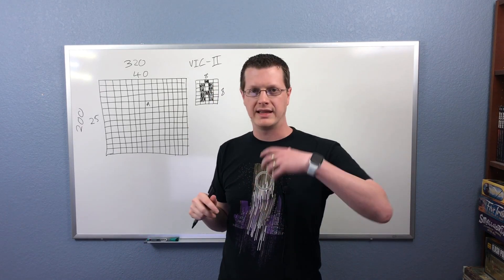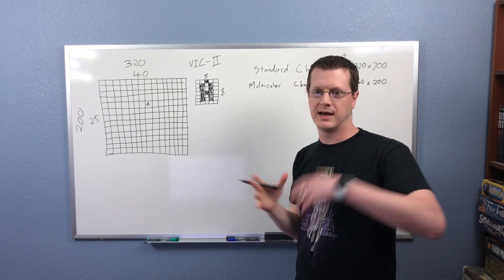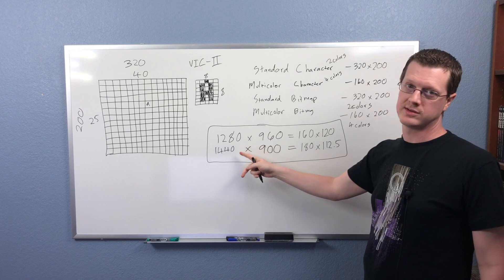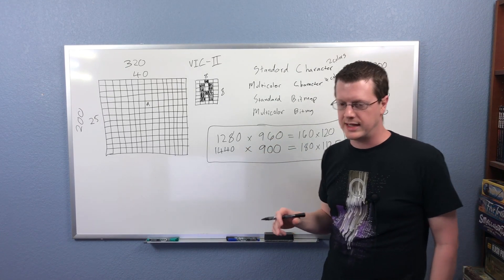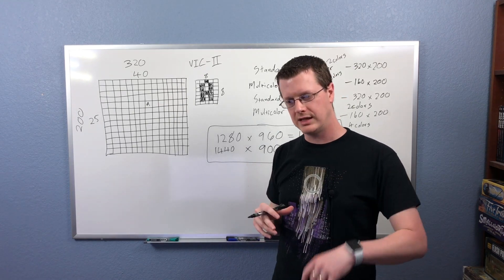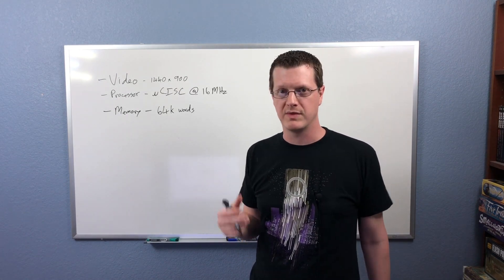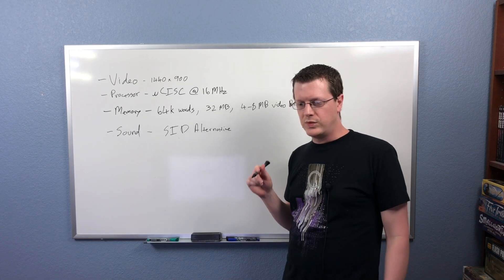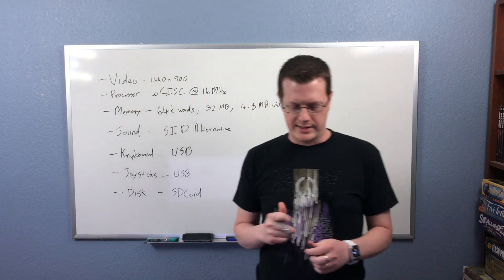Can we make our own Commodore 64 inspired homebrew computer?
What would a homebrew Commodore 64 look like? I walk us through the main parts of the Commodore 64 and outline a plan to to build a homebrew version based on my hobbyist CPU architecture, uCISC.

I want to live in a world where everyone can homebrew their own computer, the computer that does what they want to do in the way that they want.